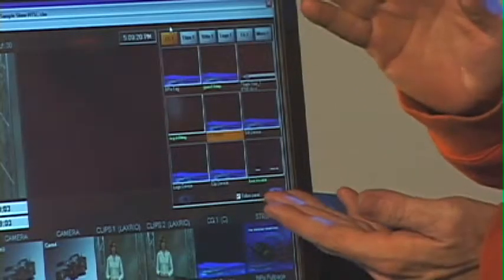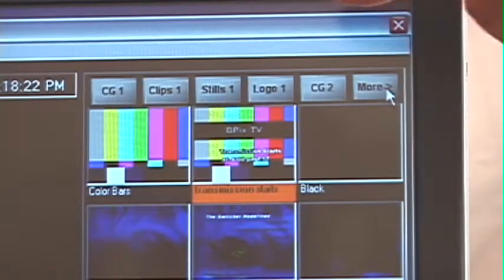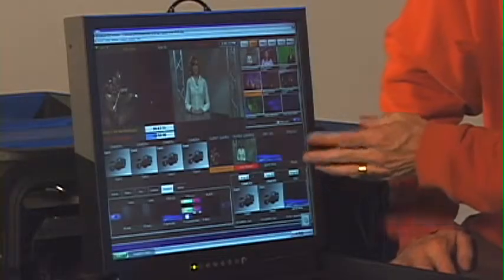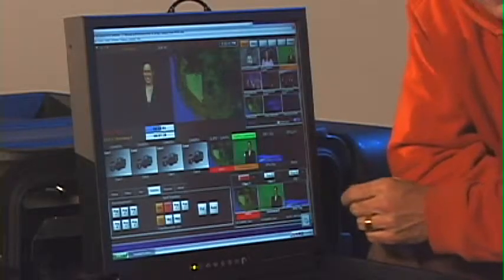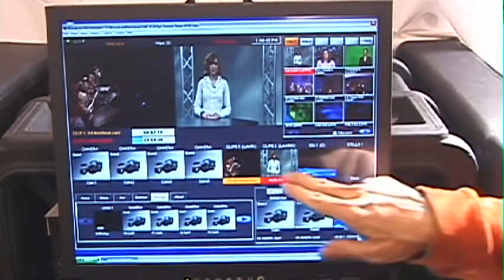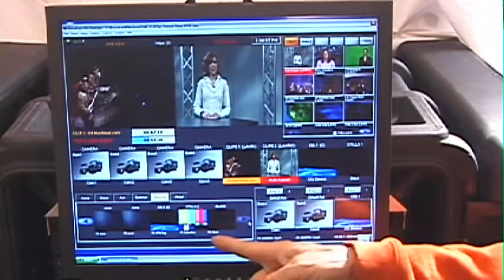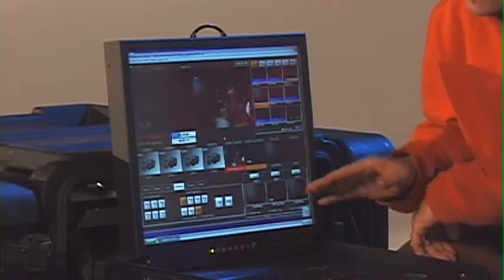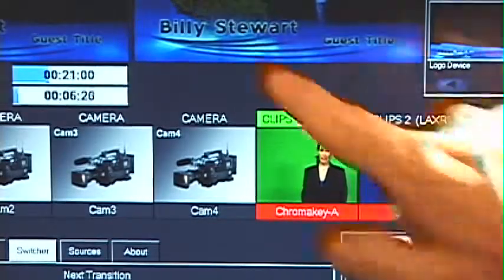new Portabilis Part 3 Desktop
The Portabilis is a Portable Live event Production System that's used in Broadcast, Sports, Entertainment, Corporate, Government, Faith, Mobile video, Education or the Studio markets. The Portabilis is upgradable to 1080p and is both multi-format and multi voltage. Choose an HD/SD model, SD digital only, Analog or mixed formats. All processing is 10 bit for pristine quality. HD inputs/output formats include 1080i (50/60), 720p (50/60) , SD,DVI and VGA. Futhermore, all models can use 16:9 and 4:3 content interchangeably, with out distorting native aspect ratios. or contact Sales at Portable Studios 2 Go (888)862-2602